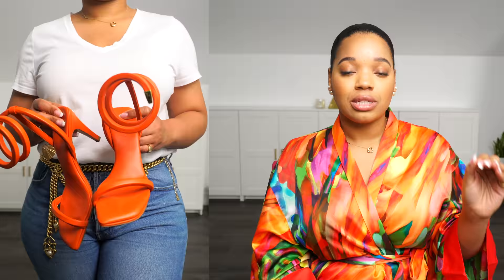5 Ways To Style A White Shirt | Gap, Coach, Banana Republic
In this video I’m sharing 5 easy ways to style a white T-shirt. You can take these styling options and make them your own.

L’Occitane Lenox Mall
-ask for Brittney and mention ParkeAvenue for money off at checkout in store or over the phone (US only)

✨Jewelry
Charm Bracelet
Heart Charm
Pearl Hoops
Favorite Gold Hoops Earrings
Thick Gold Hoops (similar)
Gold Bracelet
Gold Bracelet
Pinky ring
Pearl Earrings
Valentino Earrings

✨Outfits

Outfit 1
Top (large)
Jeans (size 32)
Bag (similar vibe)
Sandals (similar style, same brand)
Sandals (similar vibe, same brand)
Sunglasses (very cute option)

Outfit 2
Top (large)
Jeans (size 32)
Bag (dusty pink, pre-loved)
Bag (blue, pre-loved)
Bag (black, pre-loved)
Sweater (similar)

Outfit 3
Top (large)
Jeans (size 32)
Belt (worn in video) Chanel
Belt (similar vibe)
Belt (similar vibe)
Shoes (white)
Shoes (chocolate)
Shoes (flat versions in chocolate)
Clutch

Outfit 4
Top (large)
Jeans (size 32)
Blazer (cute option)
Sneakers (similar)
Sneakers (similar)

Outfit 5
Top (large)
Jeans (size 32)
Blazer (similar vibe)
Shoes (similar vibe)
Shoes (similar vibe)
WOC (pre-loved
Sunglasses (similar)

✨Background
Ikea Cabinets
Wall Mirror (7’ Large)